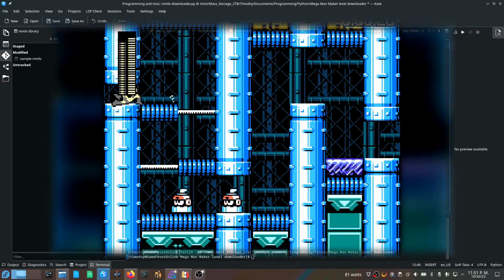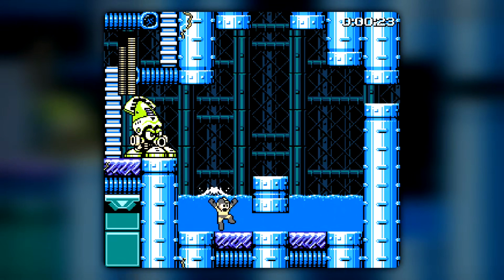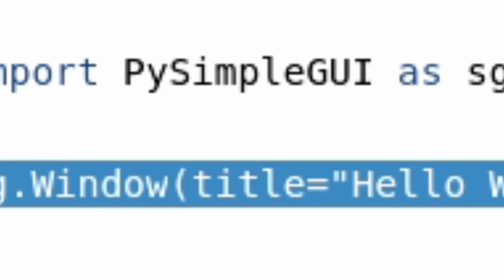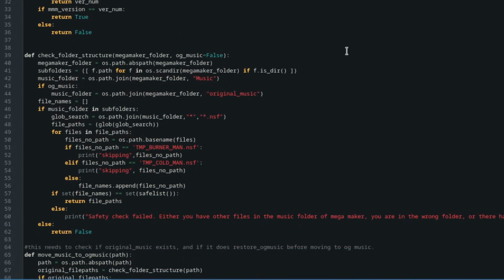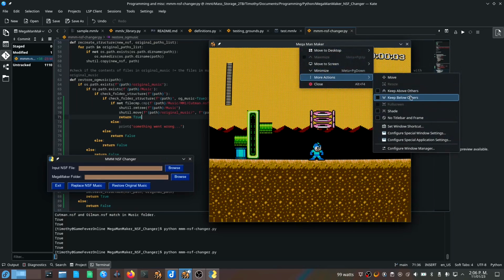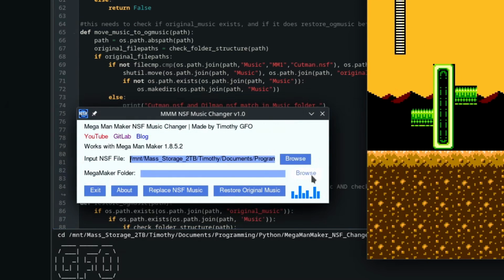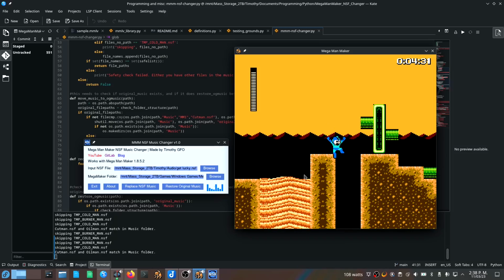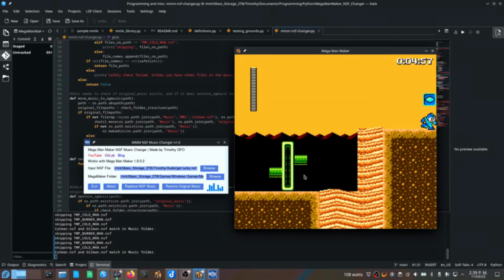I made Custom Music in Mega Man Maker Possible (Coding: NSF Changer)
I made a tool for adding custom music to Mega Man Maker. It even works *while you are playing the game*!
This tool was made Python, using the PySimpleGUI library for making the windows.

Levels Played:
259820
558373